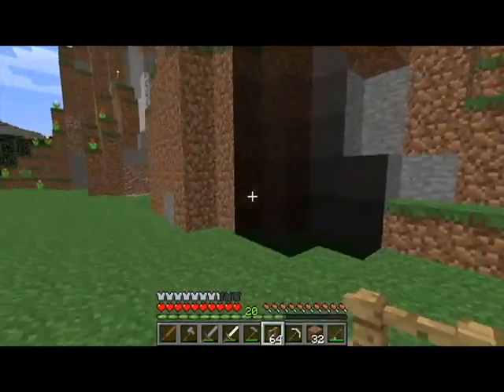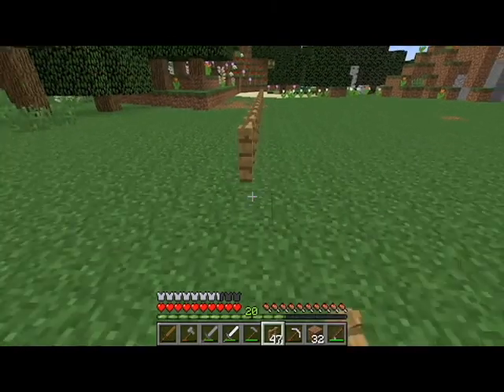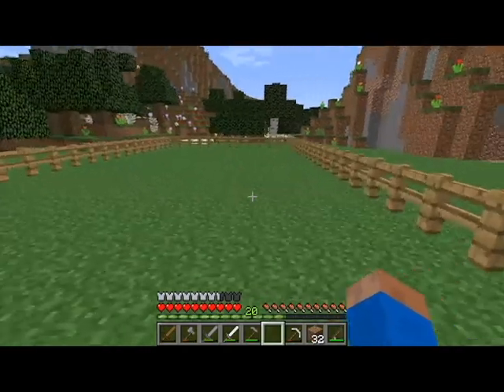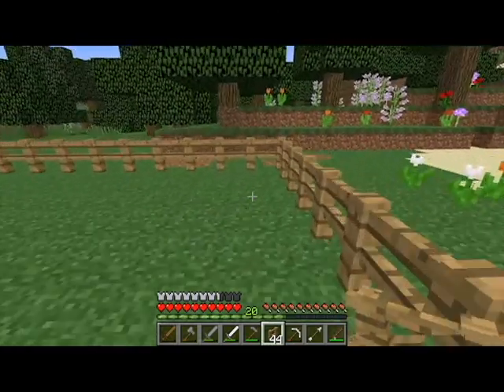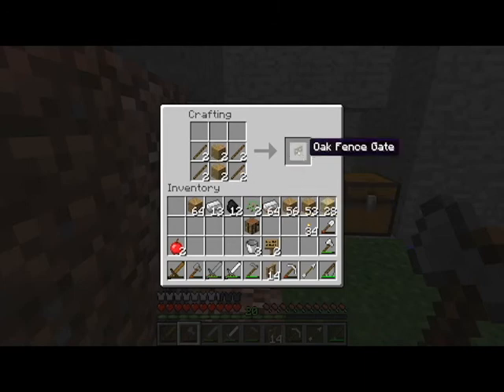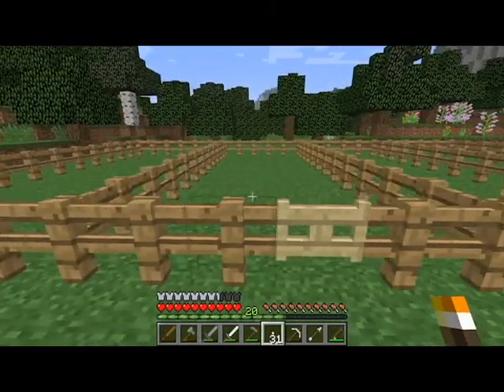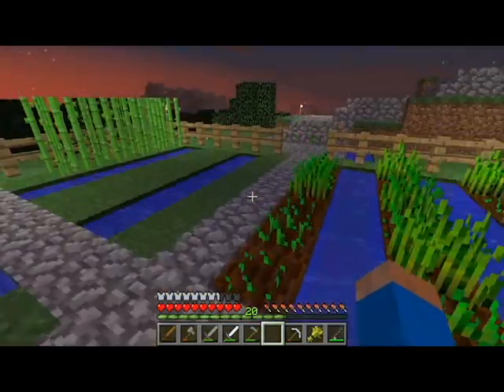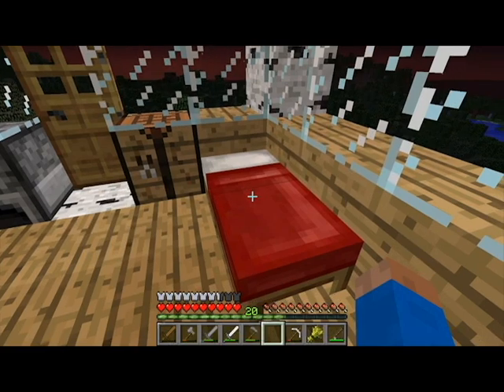DailyCraft January 19, 2016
We finally finish our animal pens and even collect some sheep from the nearby valley. New episodes everyday!